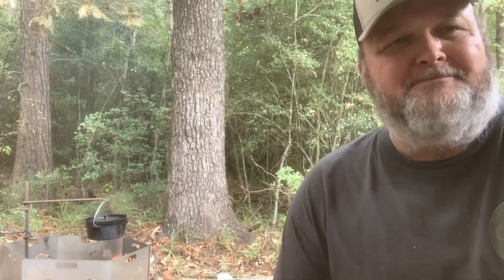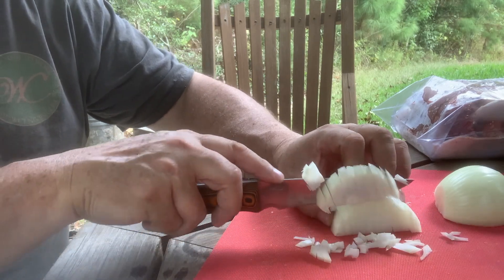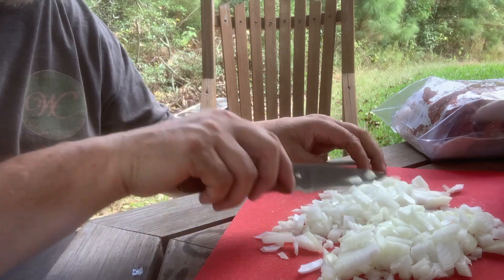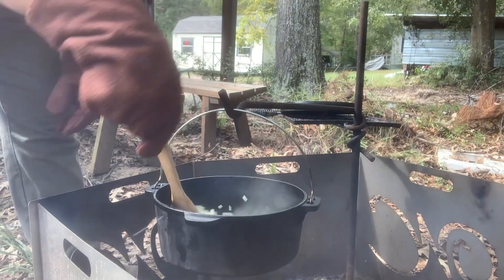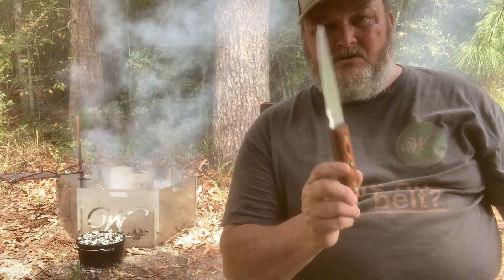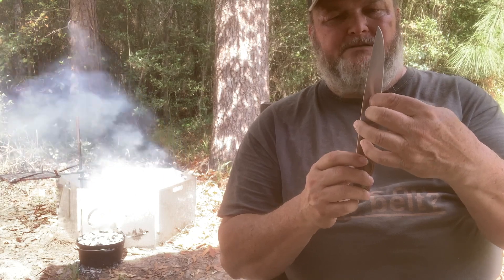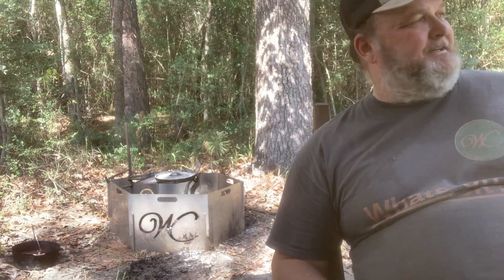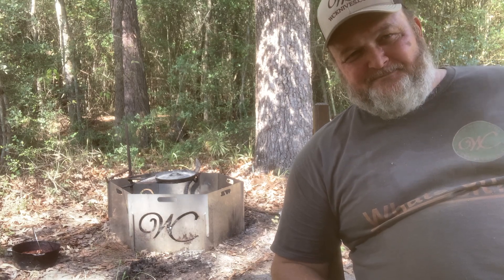Backyard Burnt Ends....Well Almost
Some backyard cooking in a dutch oven or camp oven and R&D on the new WC Knives fillet / boning knife. preorder all models including the new fillet / boning knife from my dealer in Alaska You must call or email them.